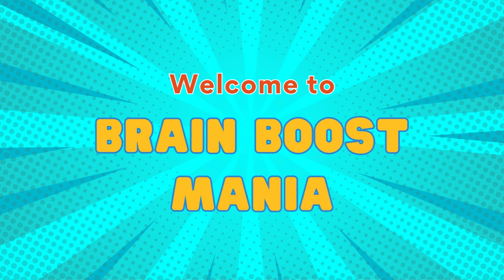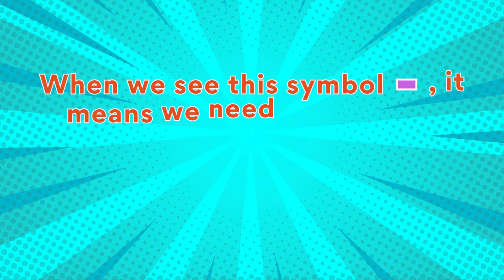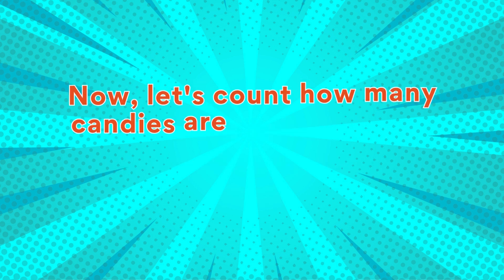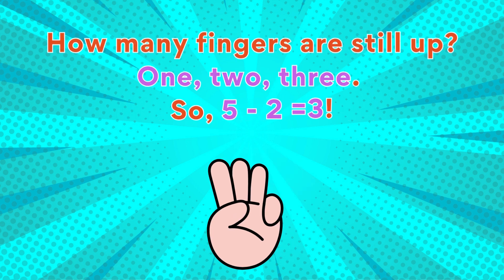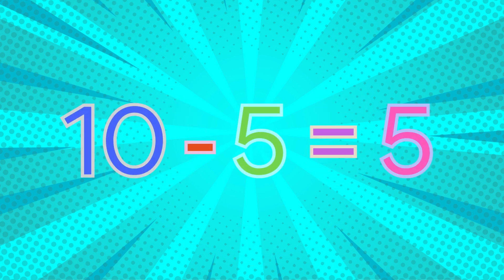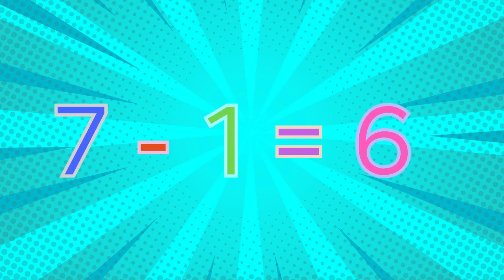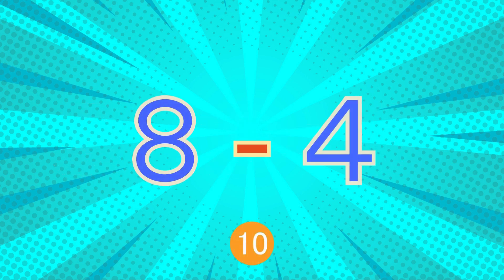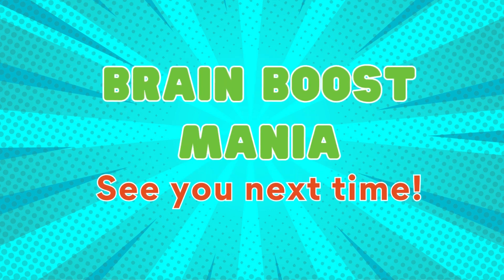Subtract That! Making Numbers Smaller 🌟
Welcome to Subtract That! Making Numbers Smaller 🌟 In this exciting and educational video, we’ll dive into the world of single digit subtraction. Perfect for kids, parents, and teachers, this video makes learning to subtract numbers engaging and easy to understand.

Join us on this fun math journey as we:

🔢 Learn the basics of single digit subtraction
🔍 Subtract numbers with fun examples
🧩 Solve interactive challenges together
📚 Discover tips learn subtraction quickly

This video is perfect for young learners and provides a fun, interactive way to master the concept of single digit subtraction. Watch, participate, and enjoy as we make math exciting and enjoyable!